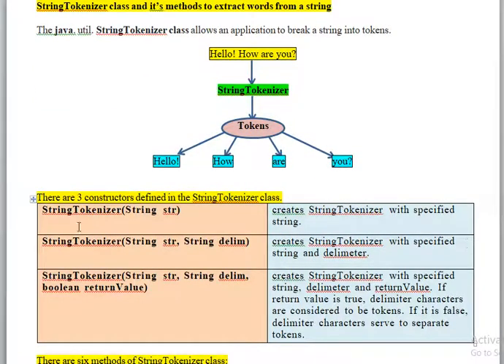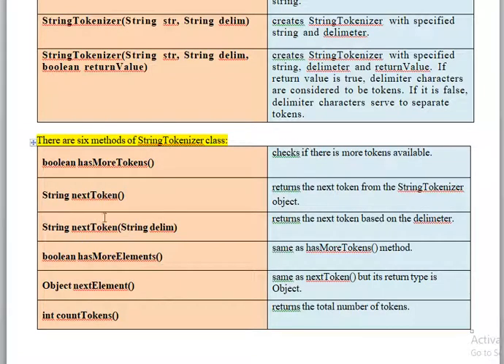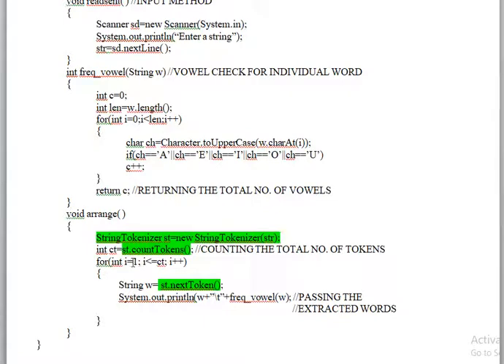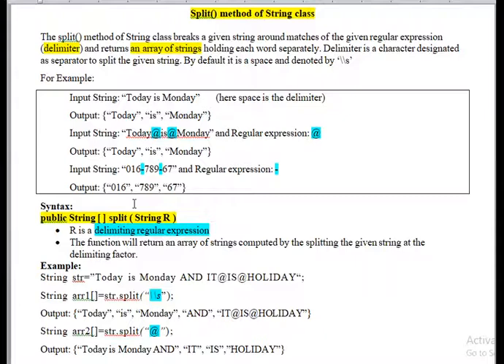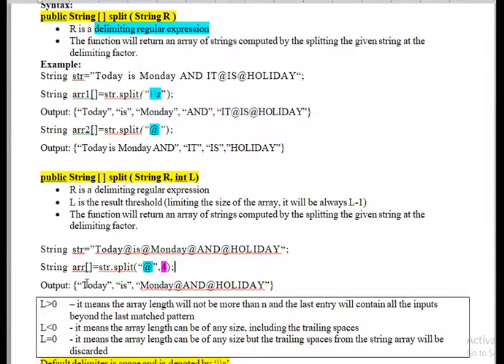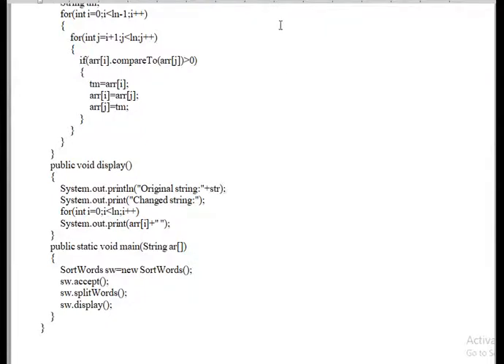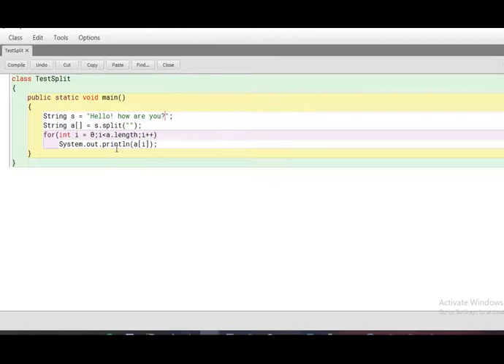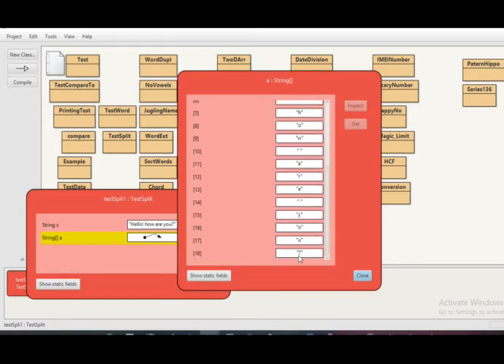Word extraction logic for ISC students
In this video, I have discussed:
1. StringTokenizer class and its related functions for extraction of words from given string and
2. split() method